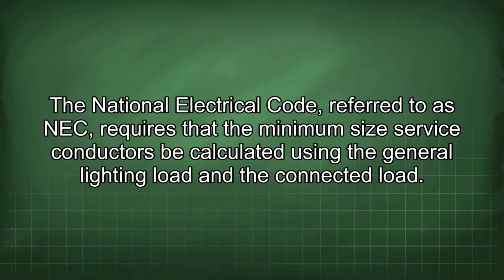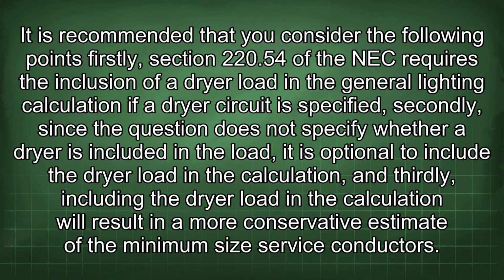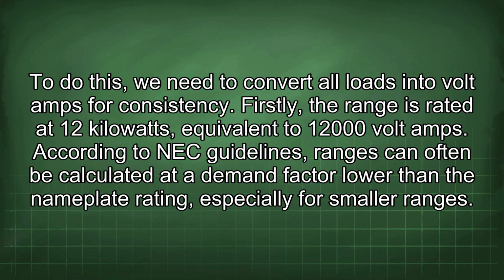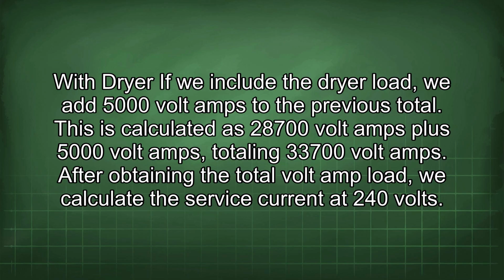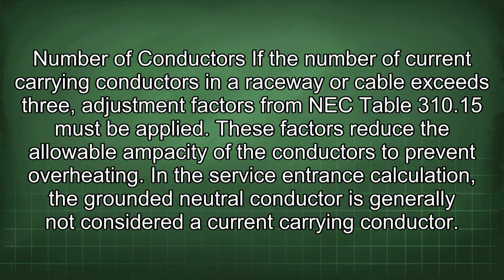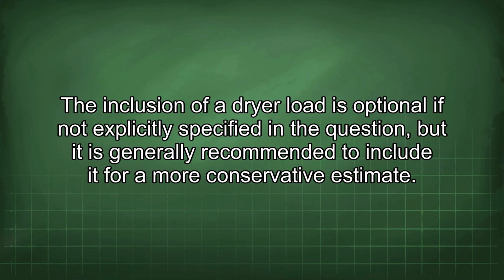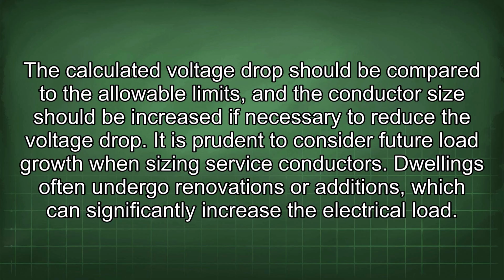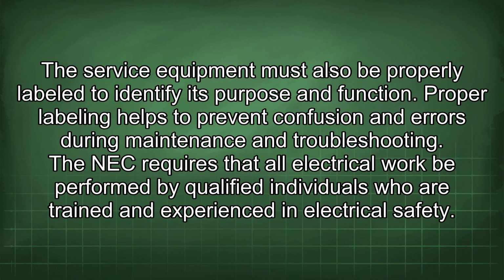Calculating Residential Service Conductors Dryer Inclusion Debate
Learn about NEC requirements for calculating service conductors in a residence. Understand the debate about including a dryer load when not explicitly specified. Explore relevant NEC sections and considerations for conservative estimates.